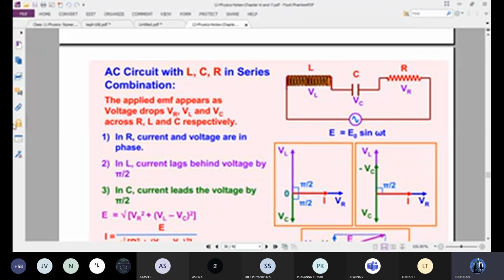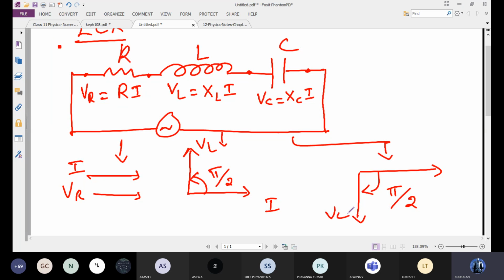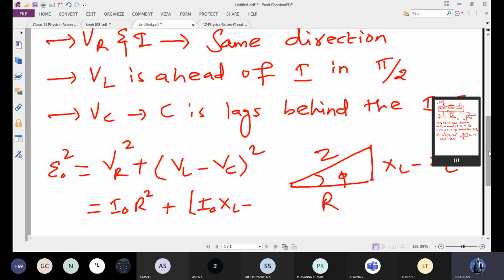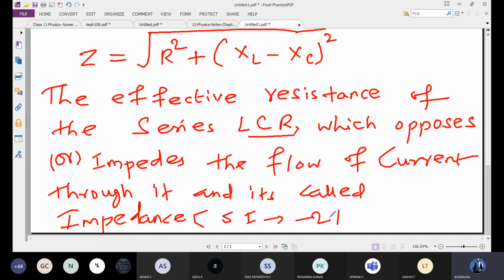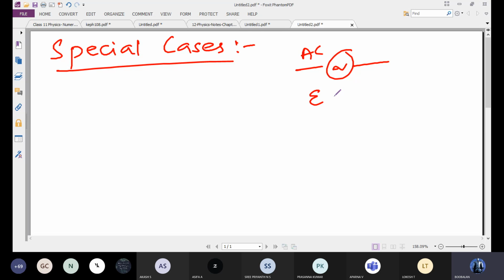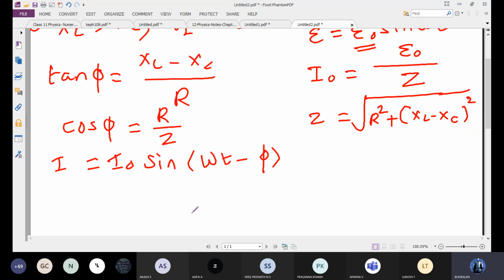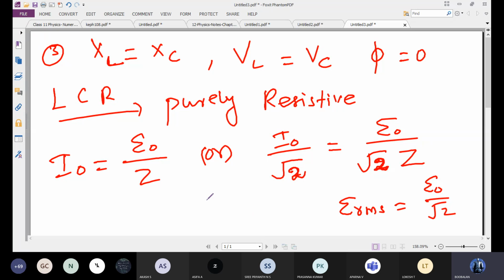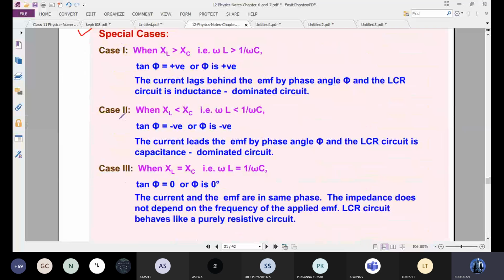Gr XII PHYSICS CLASS 20210813 103845 Meeting Recording